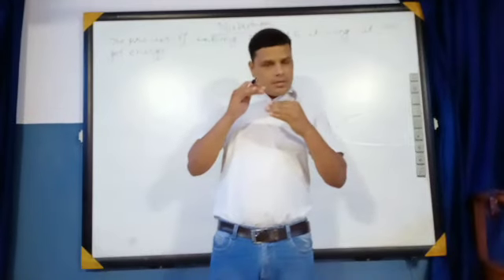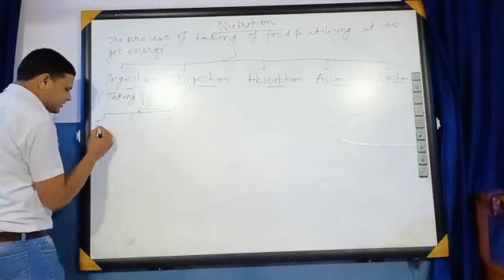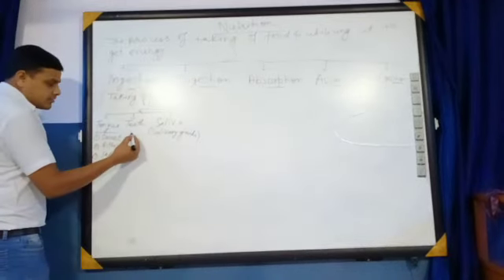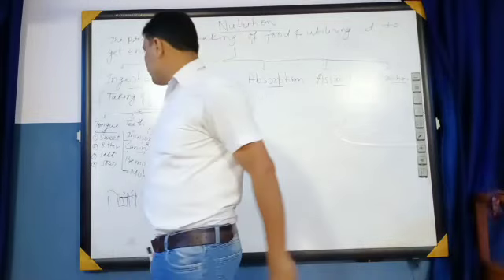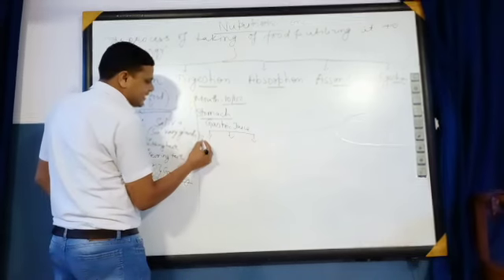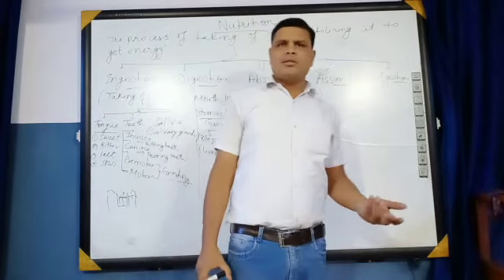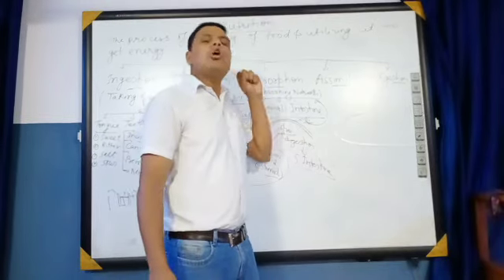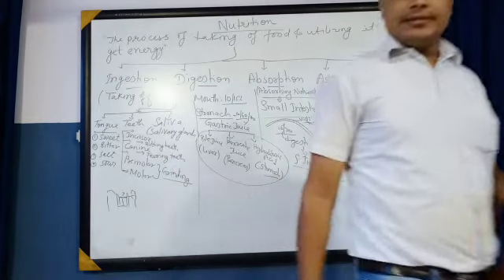Class_7_Science_Nutrition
By Pandav Sir